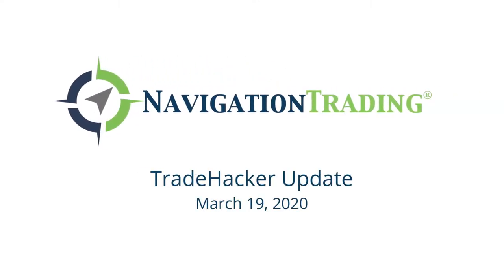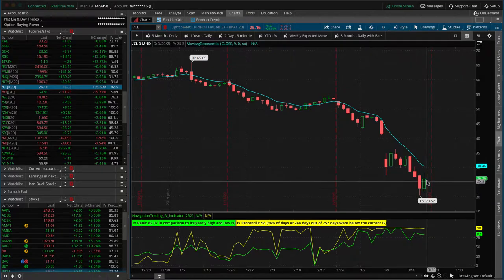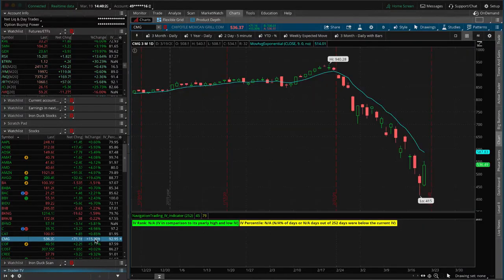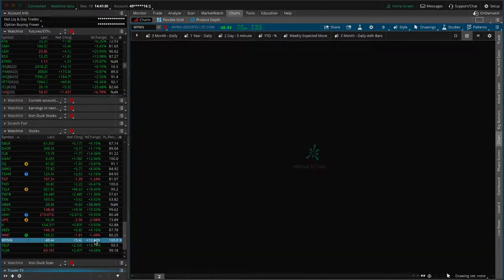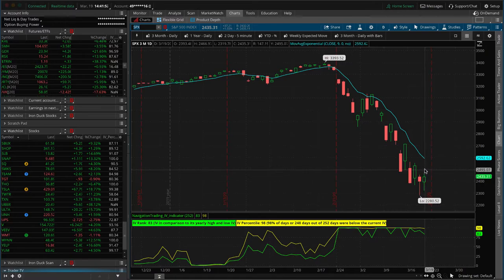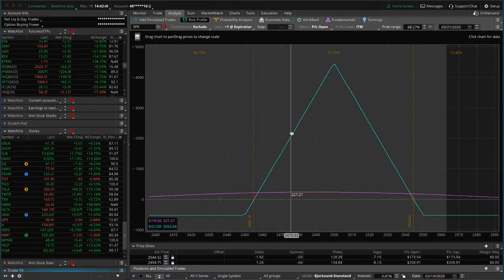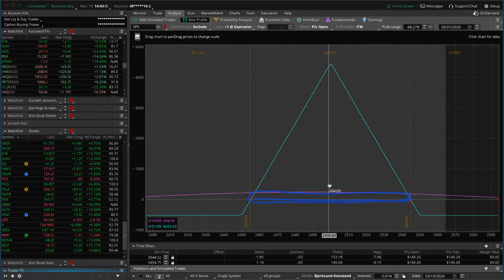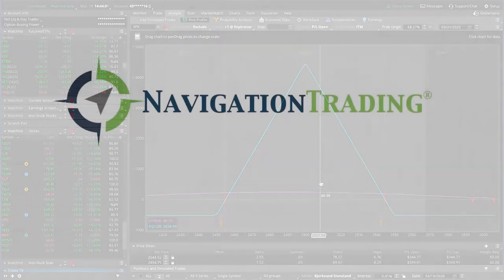Is Oil on the Rebound? [TradeHacker Update]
Here's what we'll cover in today's update:
• Is Oil on the rebound?
• Big move in Wheat
​• Taking a little shot with a Bullish Butterfly

Happy Trading!

YouTube.com/navigationtrading
Facebook.com/navigationtrading